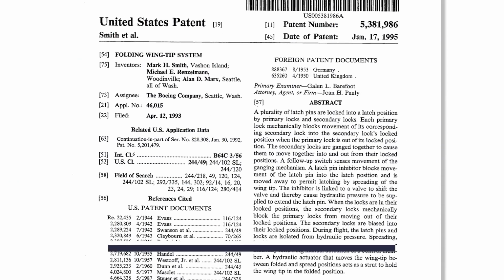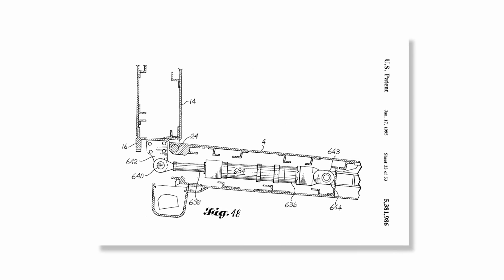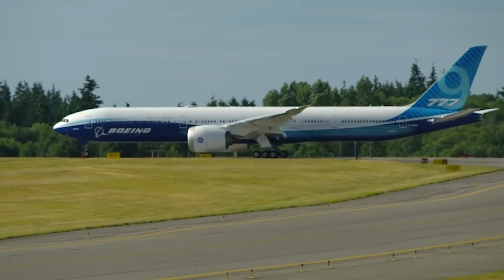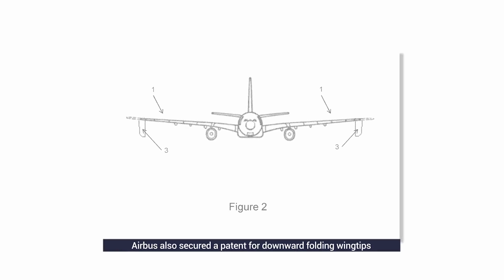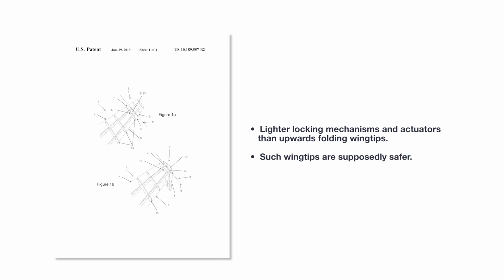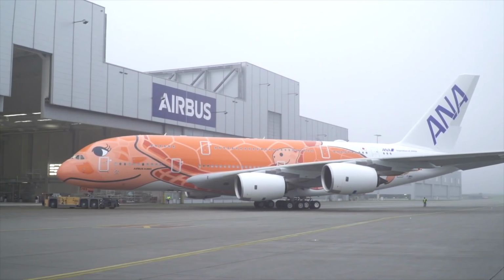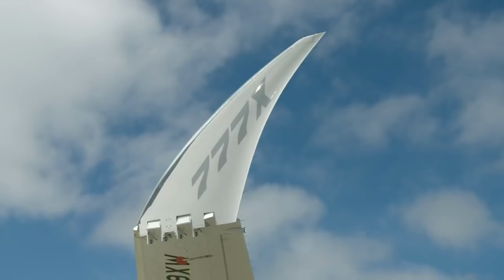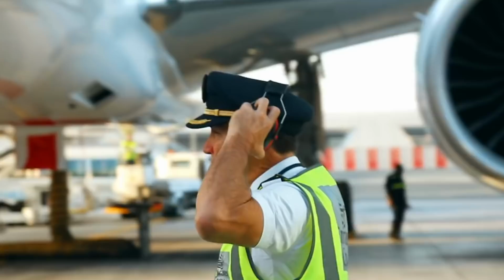Airbus Patented Folding Wingtips Like The Boeing 777X